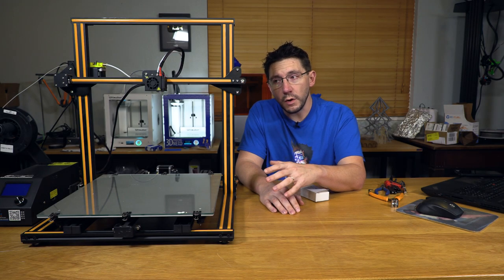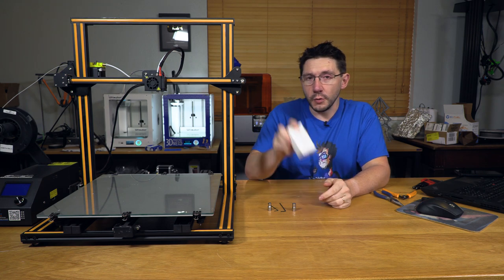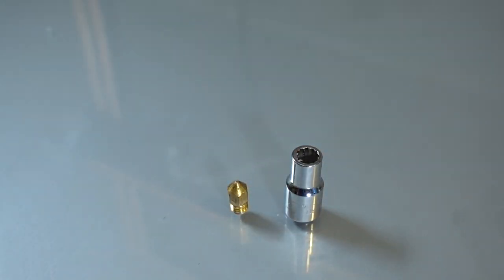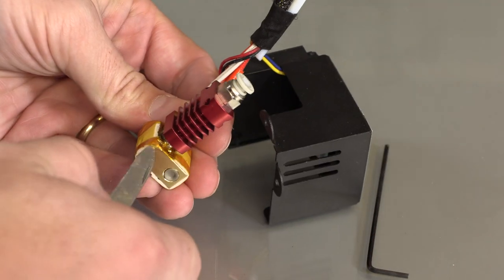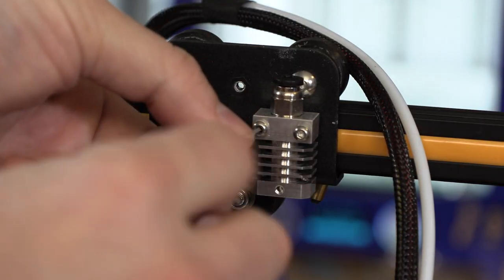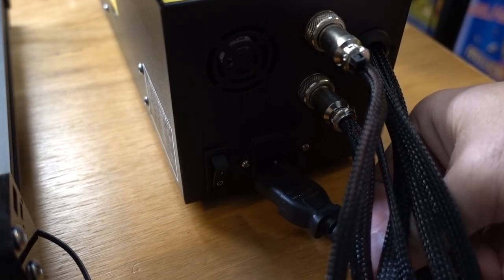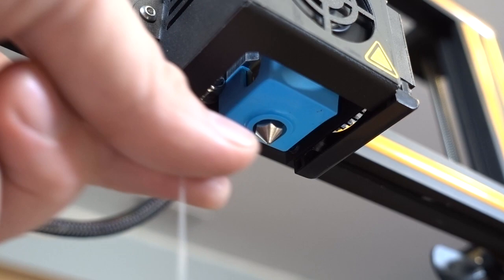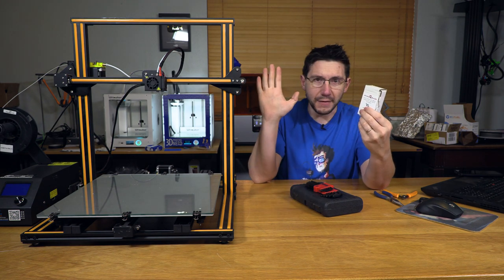Installing the Creality CR-10 All Metal Hot End Upgrade by Micro-Swiss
The CR-10 is arguably one of the best deals in 3d printing, and this upgrade enables you to print more materials, letting the hot end get to 300c and above. The upgrade also includes a plated nozzle, so you can print abrassive filaments without worry.

== Patrons in the HIGHFIVE club get access to my After The Five after show!

Bitcoin: 1L4D7HZ198DHfYyfcKim11cPV1pSvkBzQA
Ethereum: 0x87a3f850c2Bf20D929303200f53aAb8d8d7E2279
Litecoin: LeMZvR4WUCngynZ4D8h2BDUQdqS1GdBwK2

509 NE 165th st
Shoreline, WA 98155
USA